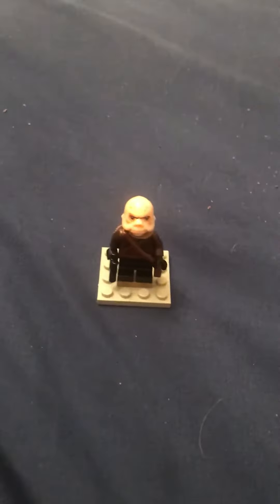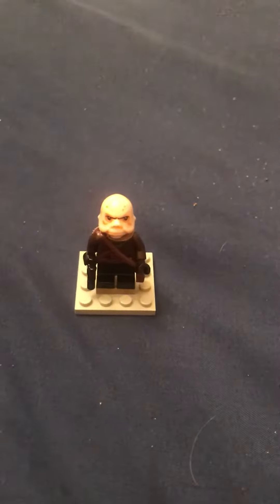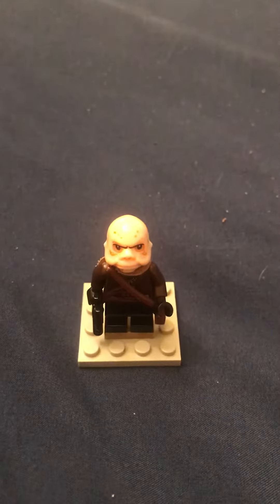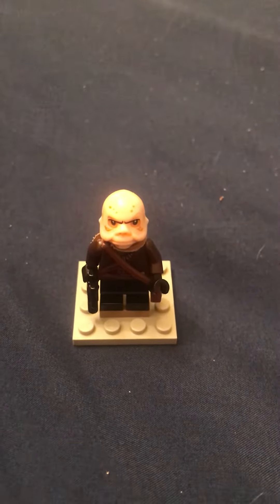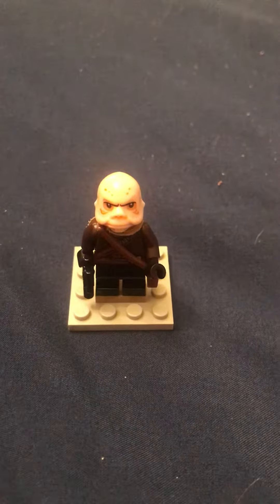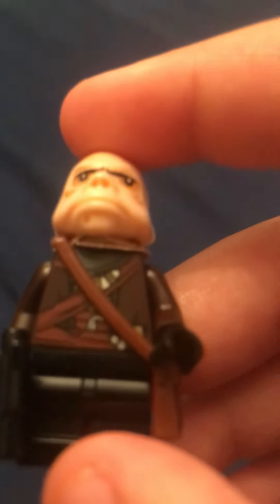First custom LEGO mini figure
Custom LEGO kulli figure